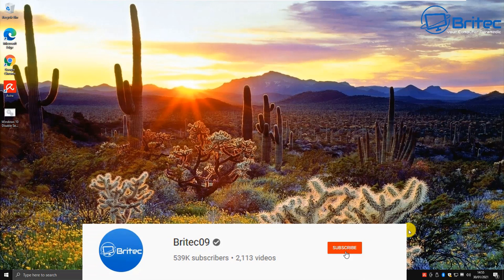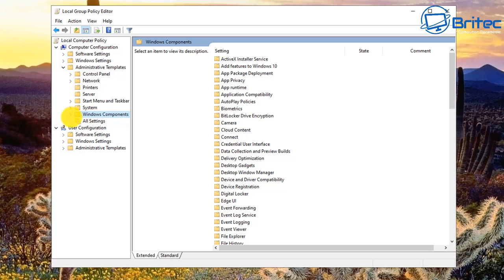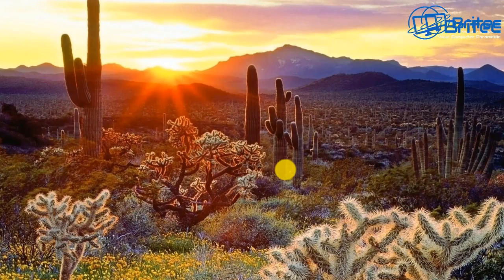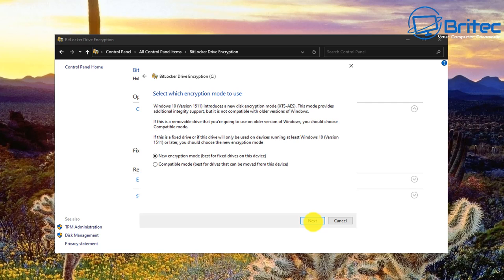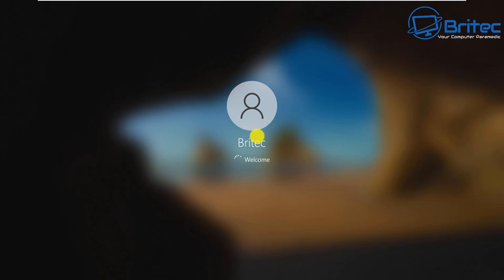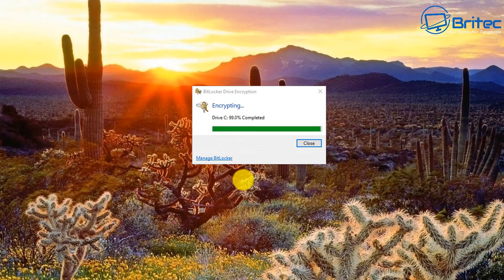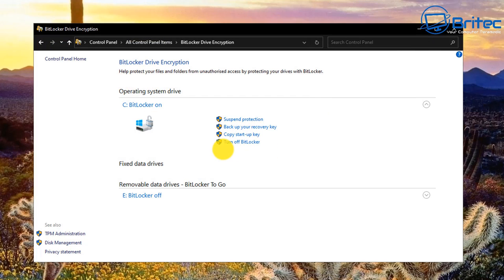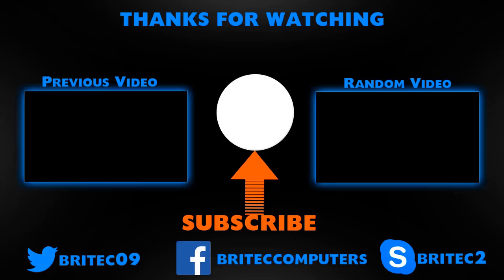How to Encrypt Your Hard Drive in Windows 10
In this video we will take a look at hard drive encryption, its a great security feature that will keep your data safe.